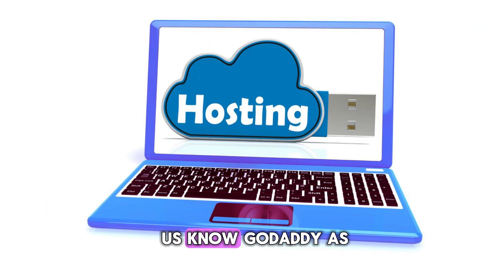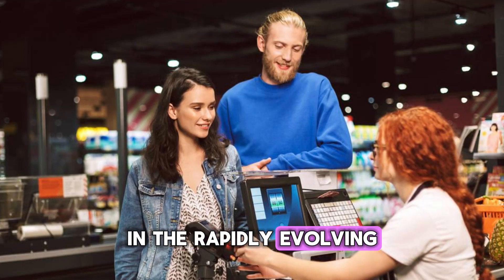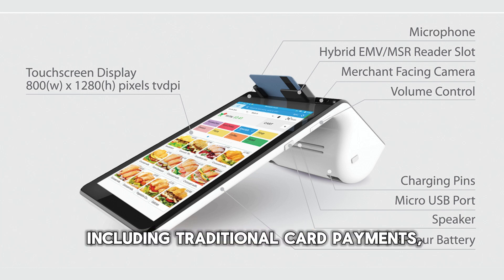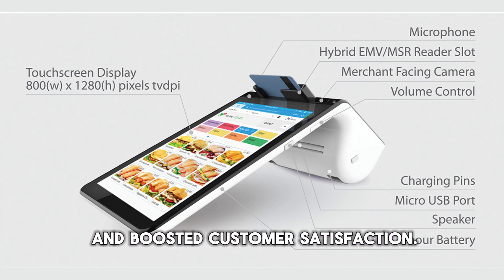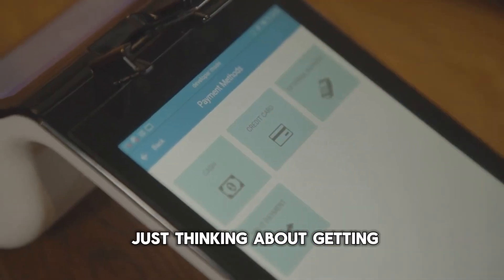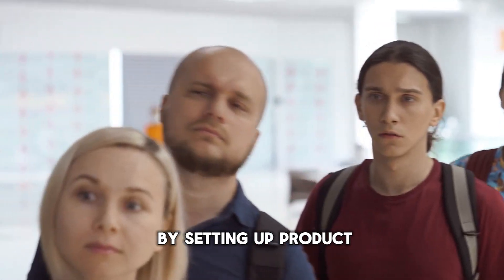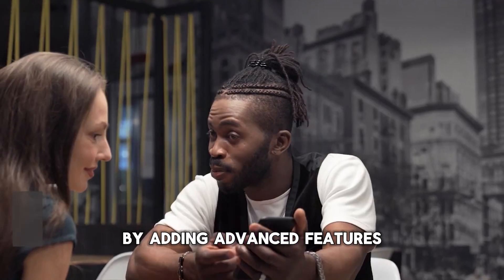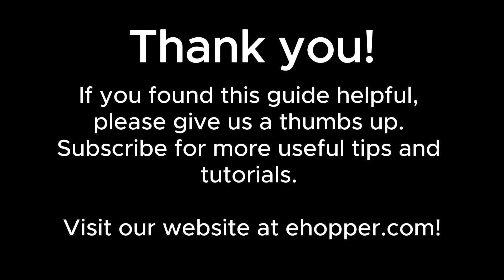Setting Up the GoDaddy Smart Terminal POS with eHopper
Watch this video to learn how to set up the GoDaddy Smart Terminal POS with the eHopper Point of Sale software!

Hello everyone! Most of us know GoDaddy as the go-to company for website hosting. But did you know that recently, GoDaddy has ventured into the offline world? That's right! They're offering a sleek piece of POS hardware known as the GoDaddy Smart Terminal POS (formerly knows as Poynt Smart Terminal), paired paired with the point of sale software like eHopper.

If you're looking to enhance your POS system and save money on POS system and credit card processing in the process, this guide is definitely for you.

Godaddy Smart Terminal & Ehopper POS link. Request a demo